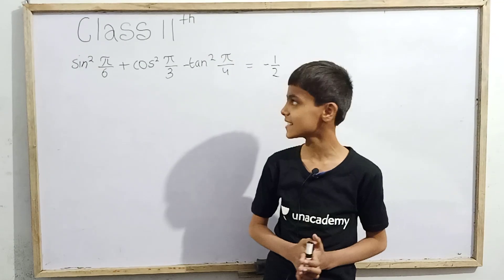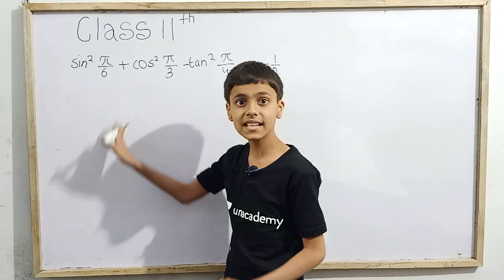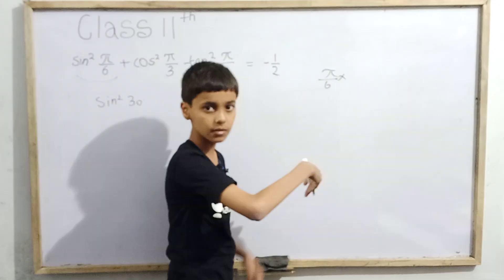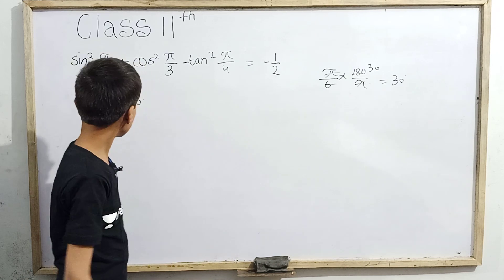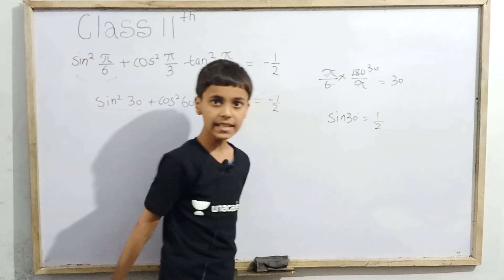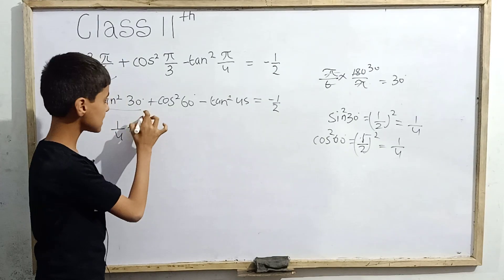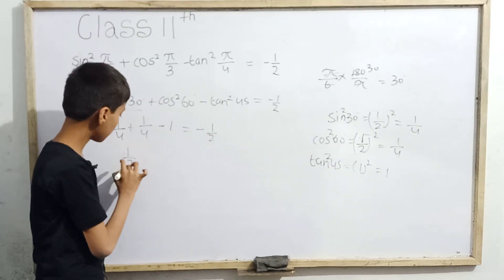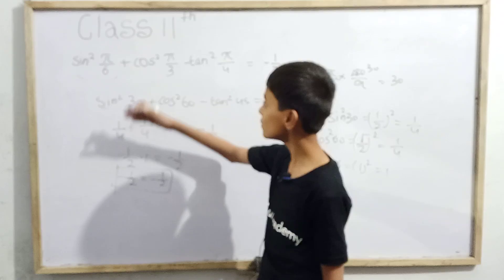Trigonometric Functions class 11th maths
Hello my elders today we are going to study a question on Trigonometric Function class 11th maths with Sarim Khan.